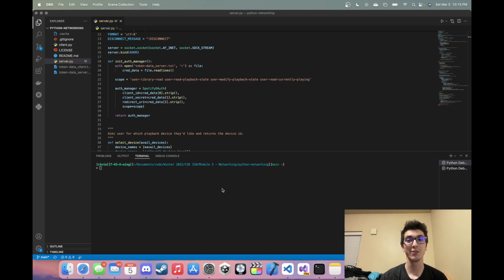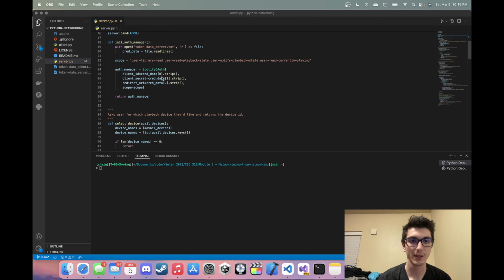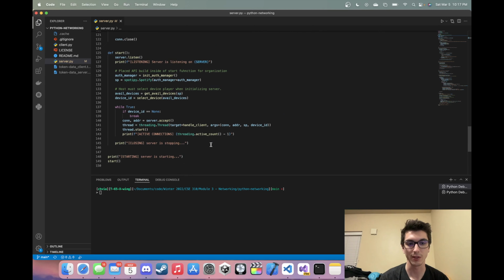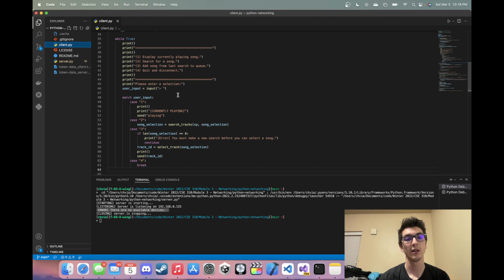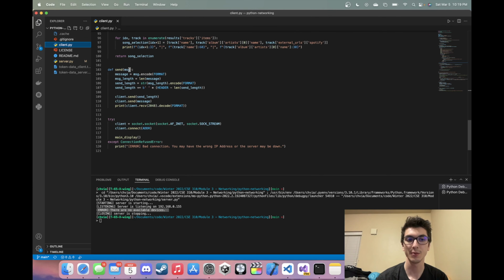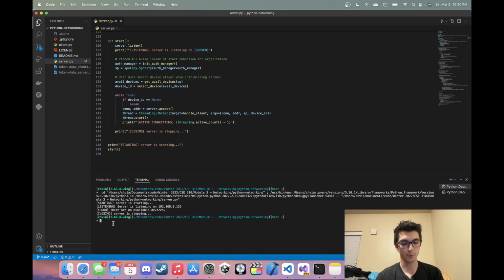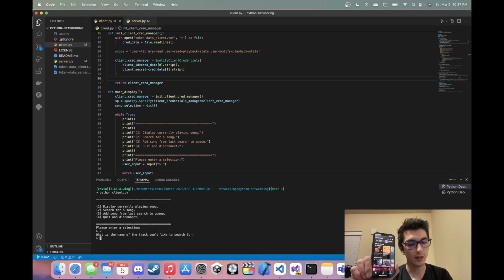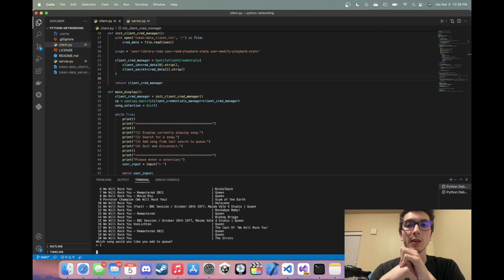Python Client/Server Networking, Spotify Web API Demo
This is a demo of a Client/Server program running through Python. It's designed to call different Spotify API endpoints to ultimately play music.